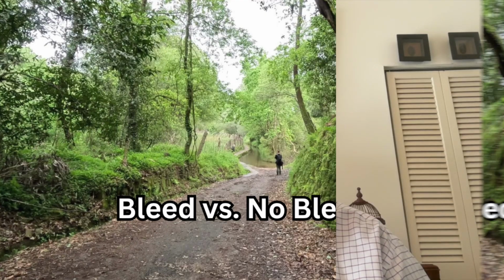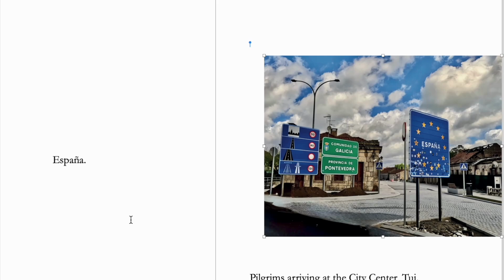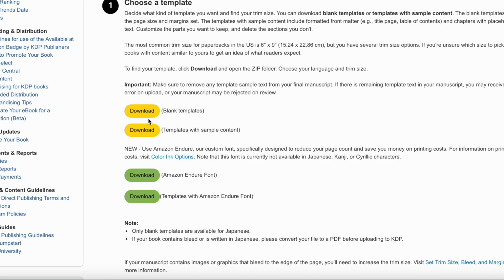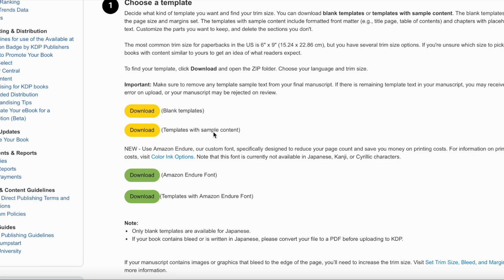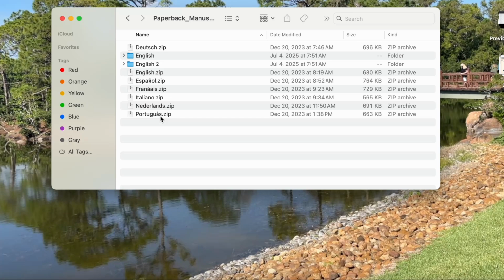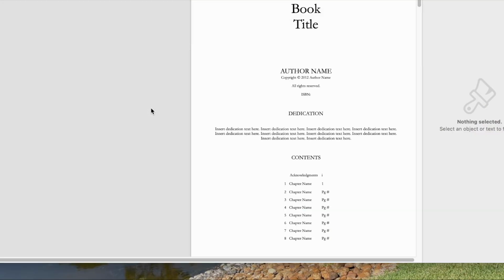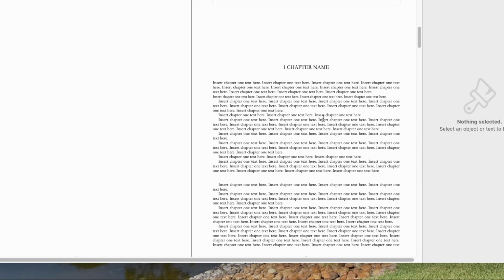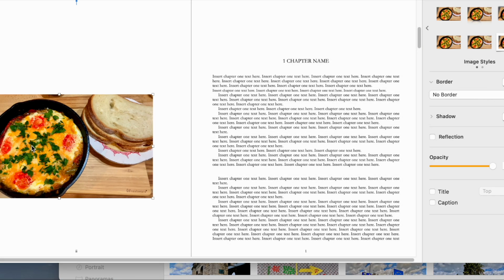KDP Planning, Formatting $ Designing Your Book for Free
Let me show you how to plan, format, design and create a book manuscript to publish with KDP, free and with no hassles.